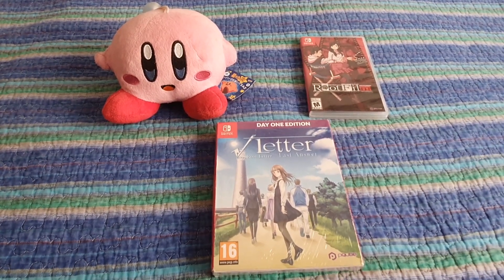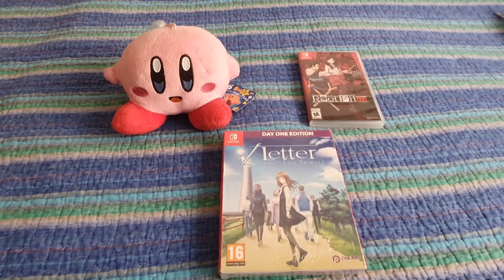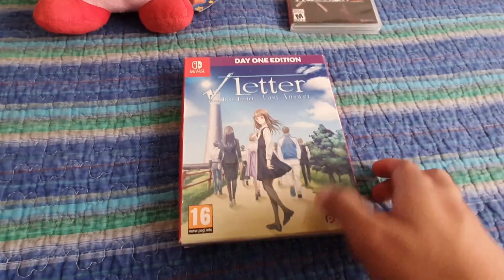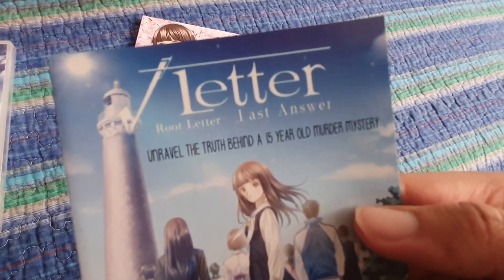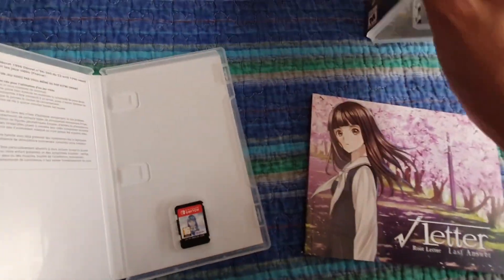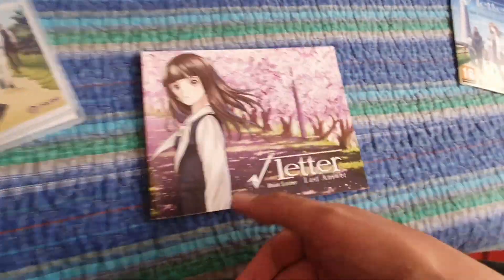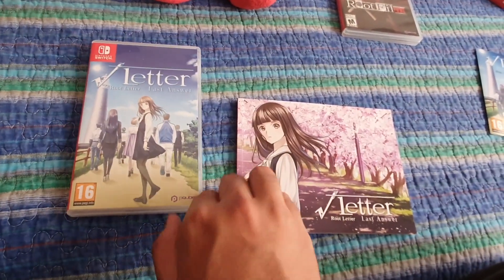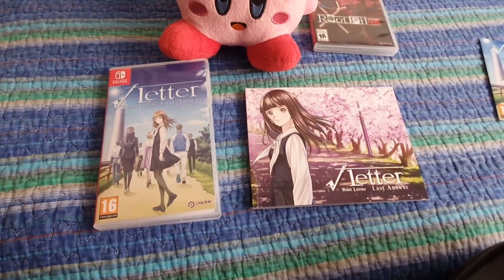Root Letter Last Answer Day One Edition Unboxing (Nintendo Switch)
Welcome to another unboxing video for a game that released years ago!
I was hunting down this game for several months, and out of nowhere and quite miraculously, I was finally able to find a copy for sale locally!

This is an important item to me, and since it was sealed, I decided to record an unboxing for it. Hope you enjoy!